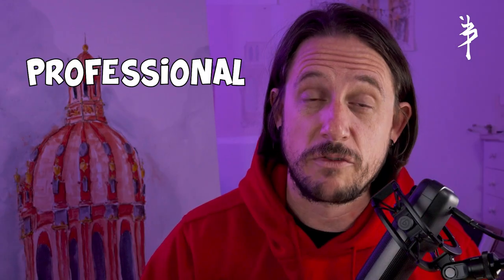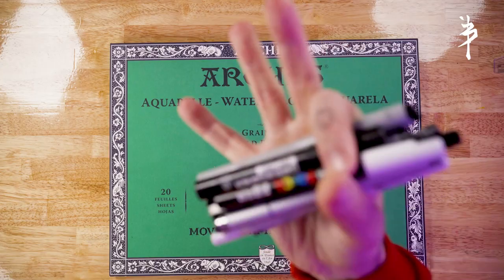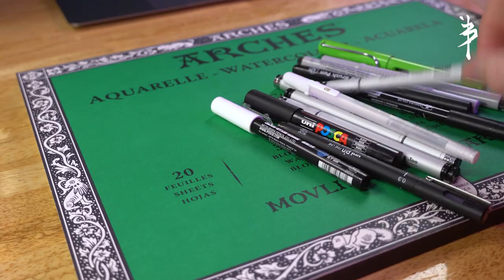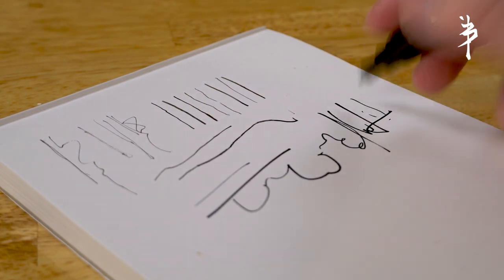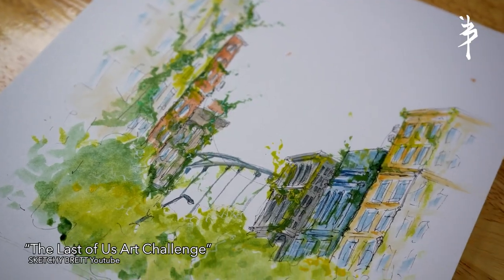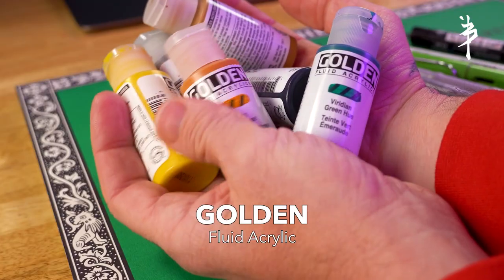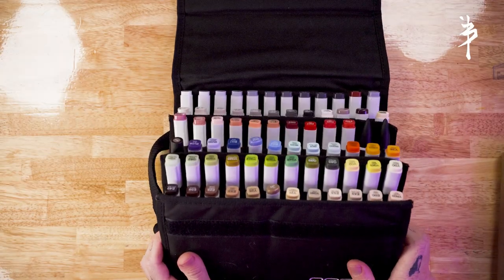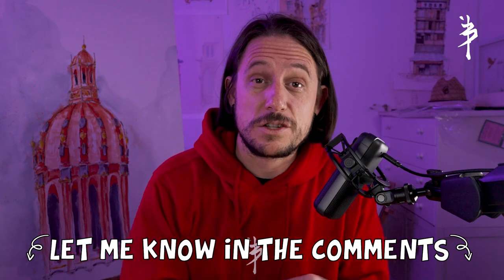This is What I ACTUALLY use | Professional Artists Art Supplies | Sketchy Brett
If you're new here, I'm a professional artist with years of experience, and I have been so fortunate to have my artworks sold around the world. I believe in the power of quality materials to take your art to the next level. In this video, I'm opening up my treasure trove of art supplies to give you a detailed rundown of the materials I use on a daily basis.

So join me on this studio tour and learn what it takes to equip yourself like a professional artist.

Topics we cover in this video

Don't hesitate to drop a comment if you have any questions or share your own favorite art supplies - I love learning from you too!

Remember, the right tools can inspire and empower you, but it's your creativity that truly brings your art to life. Here's to creating amazing things together!